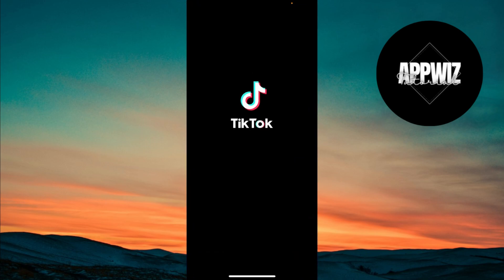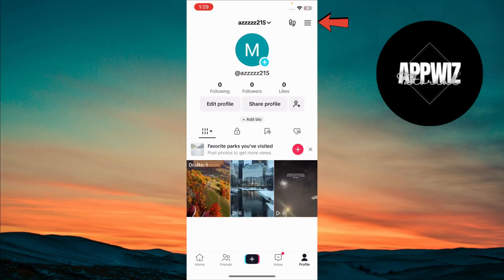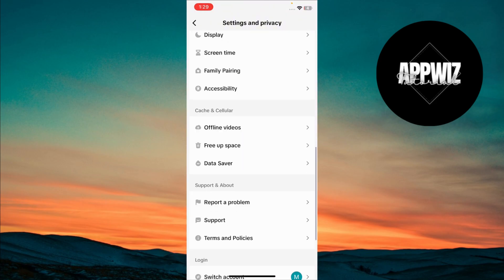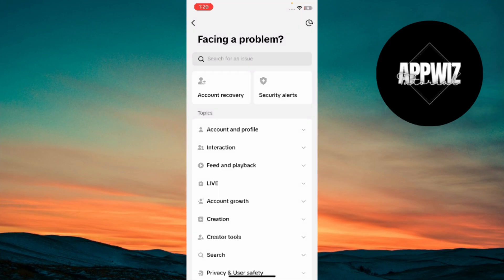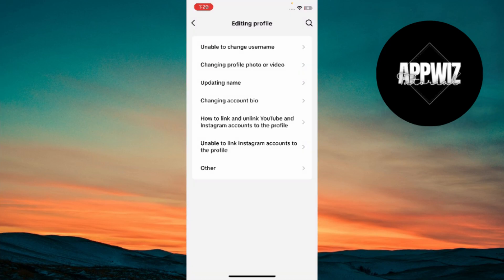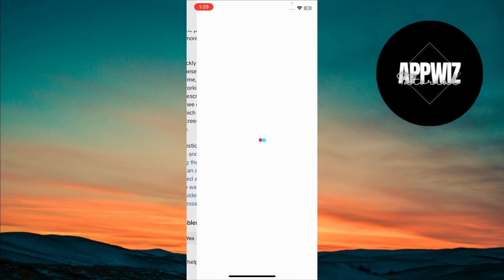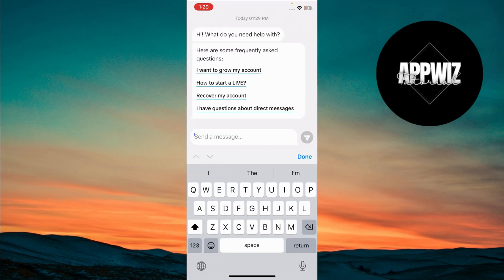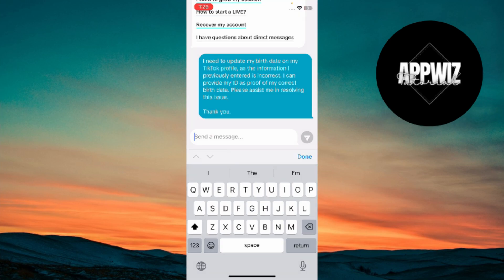How to Change Your Age On TikTok (2024)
Let’s learn how to change your age on TikTok. If you need to change the birth date on your account, then watch this simple tutorial until the end. You can work with the TikTok team to update your age, since you don’t have a option in the settings.